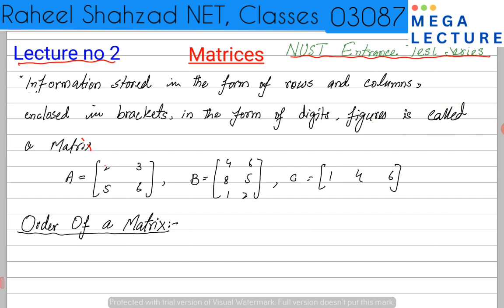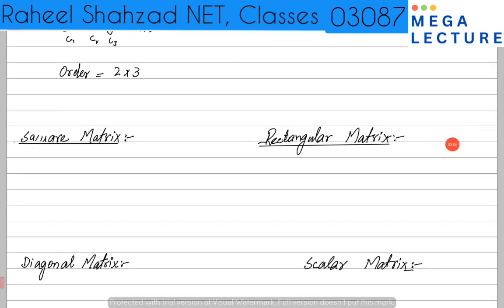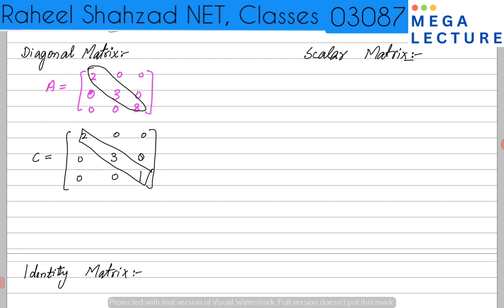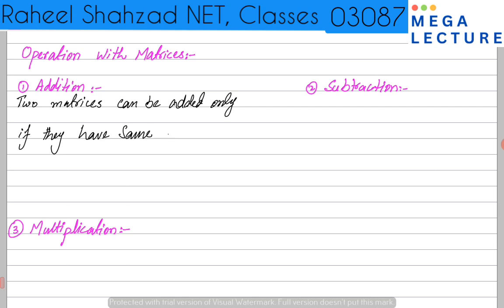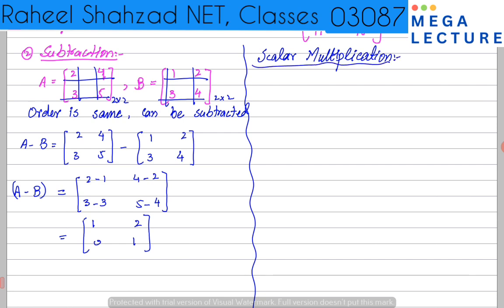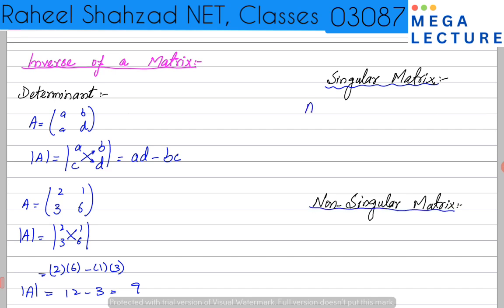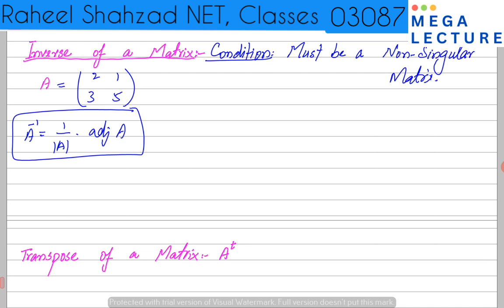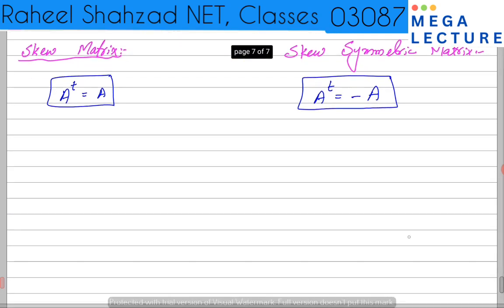NET Mathematics - NUST Entry Test - Lecture 2 - Matrices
Welcome to Lecture 2 of the NET (Nust Entry Test) series on Matrices! In this lecture, we dive deep into the fascinating world of matrices and explore their properties, operations, and applications.

Matrices are essential mathematical tools used in various fields, including computer science, engineering, physics, and more. Understanding matrices is crucial for acing the NET and building a solid foundation for your future studies.

In this lecture, we start with the basics, introducing you to the fundamental concepts of matrices, such as elements, dimensions, and notation. We explore different types of matrices, including square matrices, identity matrices, and zero matrices, and discuss their properties.

Moving forward, we delve into matrix operations, including addition, subtraction, and scalar multiplication. You'll learn the rules and properties governing these operations and see how they can be applied to solve real-world problems.

Furthermore, we explore matrix multiplication, an essential operation with various applications. We discuss the rules and techniques for multiplying matrices, as well as explore the concept of the identity matrix and its role in matrix multiplication.

Throughout the lecture, we provide clear explanations, examples, and step-by-step solutions to help you grasp the concepts easily. We also highlight the significance of matrices in solving systems of linear equations, transformations, and data analysis.

Whether you're a student preparing for the NET or someone interested in enhancing their mathematical knowledge, this lecture is designed to provide you with a comprehensive understanding of matrices and their applications.

Join us for Lecture 2 of the NET (Nust Entry Test) series and empower yourself with the knowledge and skills needed to excel in the world of matrices. Let's unlock the power of matrices together!